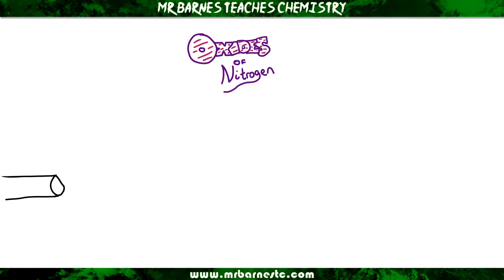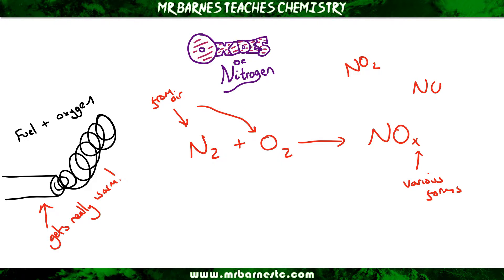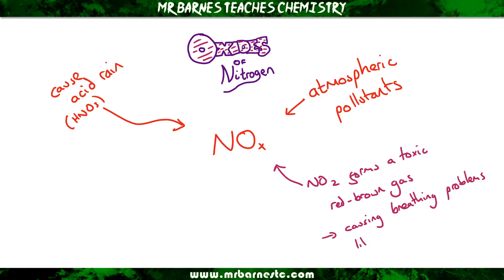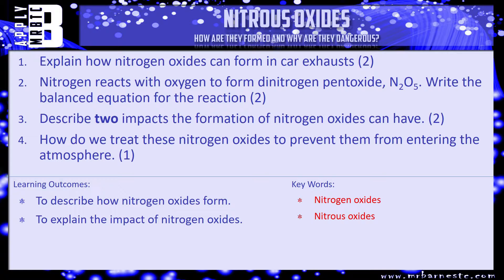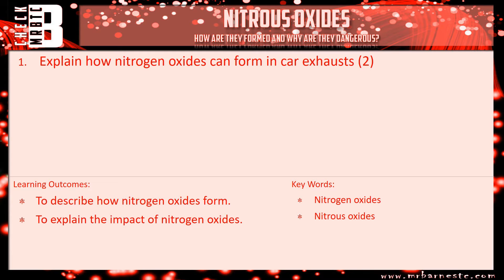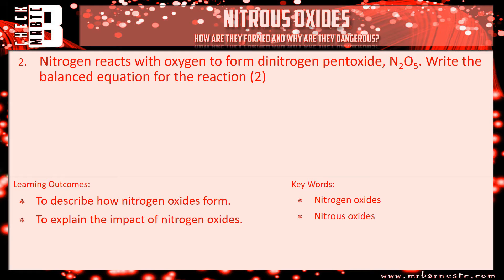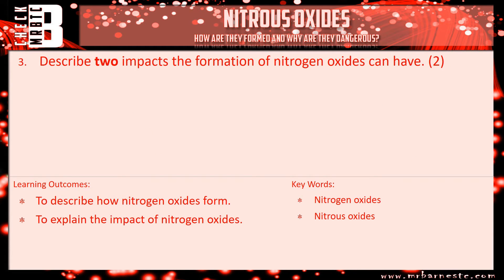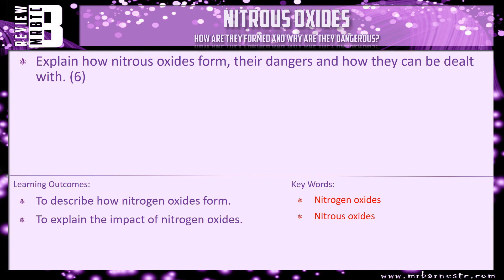GCSE Chemistry 1-9: The Formation and Effects of Nitrous Oxides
8.13 Explain why, when fuels are burned in engines, oxygen and nitrogen can react together at high temperatures to produce oxides of nitrogen, which are pollutants